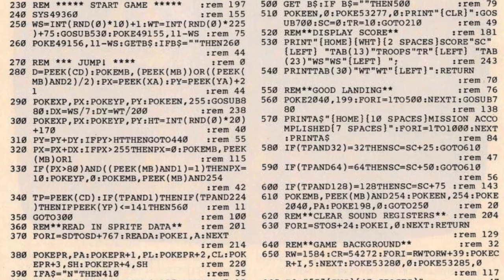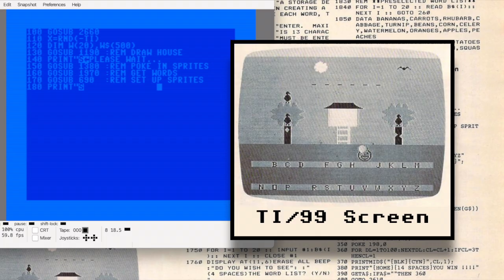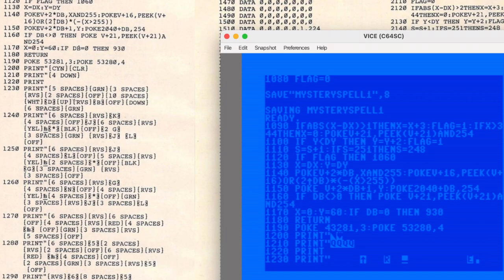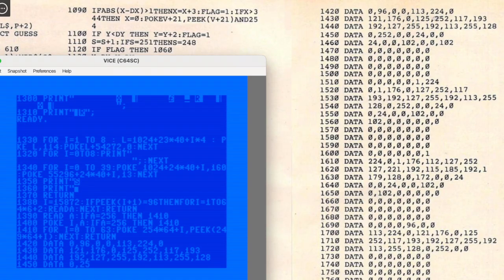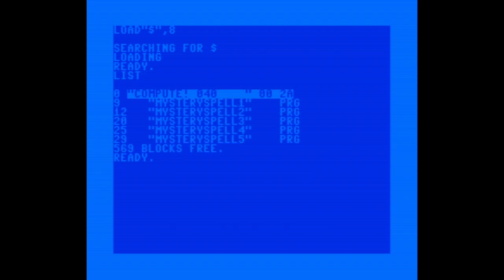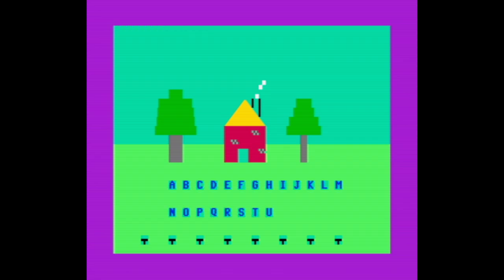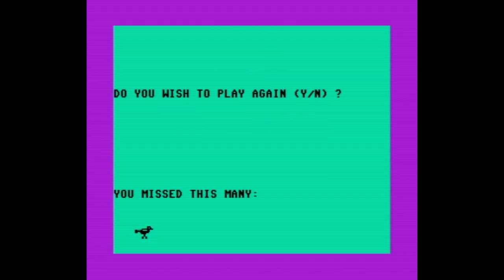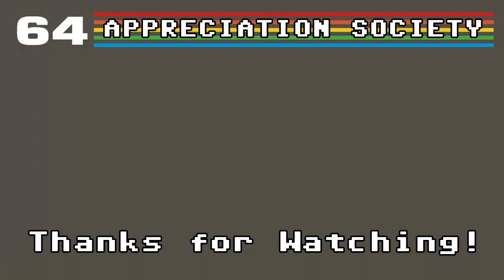Let's Type Mystery Spell from COMPUTE! Magazine - Commodore 64 - Issue 40, September 1983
In this video, I type in the C64 program Mystery Spell as published in COMPUTE! magazine, debug it, and then play it.

Mystery Spell is a retro strategy game written by Doug Hapeman and published in the September, 1983 issue of COMPUTE! magazine. The game is essentially a Commodore 64 version of hangman. But instead of the gallows, it features cheery and colorful graphics and animated birds.

It's a high-quality game, and is definitely in line with the types of commercial educational software that was available in the early 80's.

Want to play Mystery Spell? You can! It's available at Gaming Alexandria, a site dedicated to the preservation of video game history. The link is here:

If you enjoy these Let's Type videos, there are more! You can check them out here:

Also, if you're interested in checking out this issue of COMPUTE! for yourself, you can do so at the Internet Archive:

Video contents:
0:00 Intro
1:24 Let's Start Typing
3:22 What on Earth is This?
4:51 Coding Sprites
7:11 First Run-through
8:21 Final Run-through
10:55 Summary and Outro